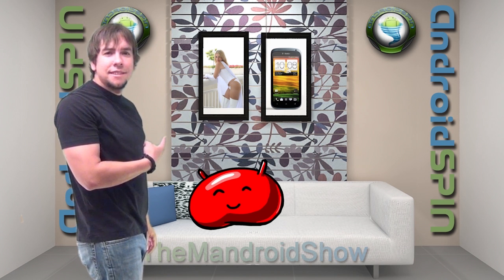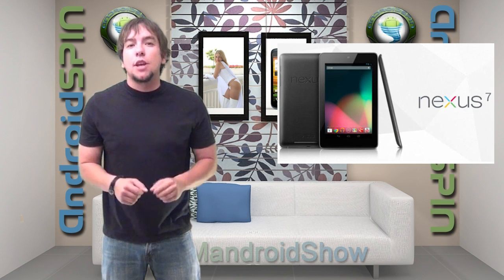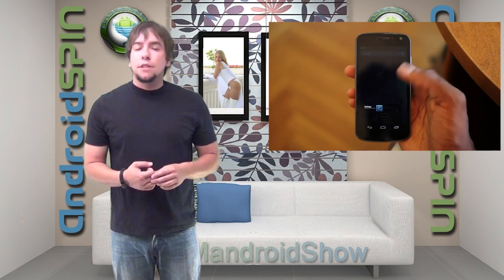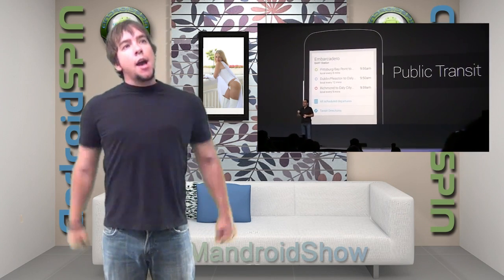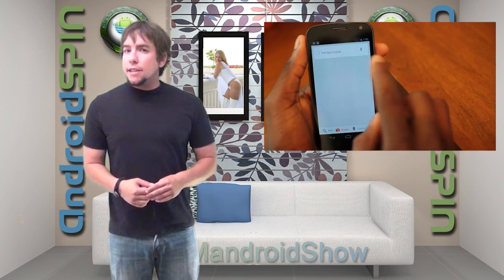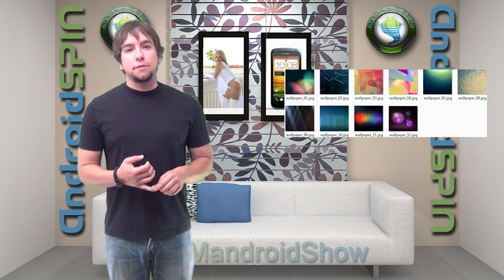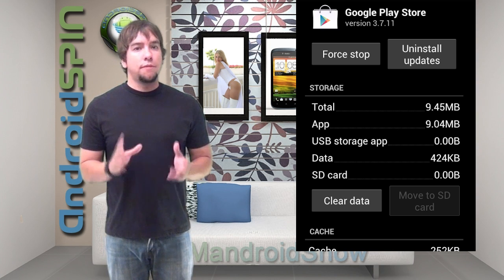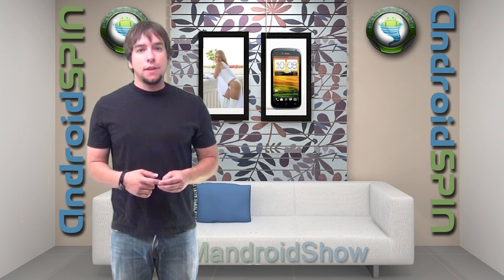The ManDroid Show: Jelly Bean is Upon Us! It's a Google I/O Edition!